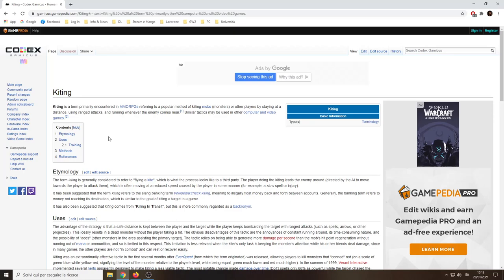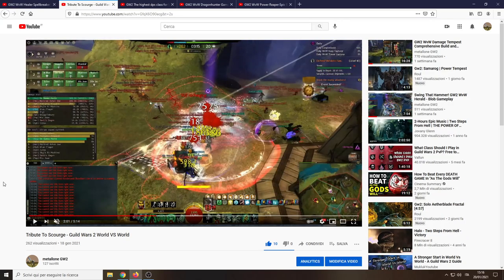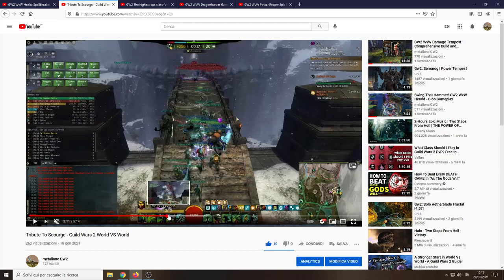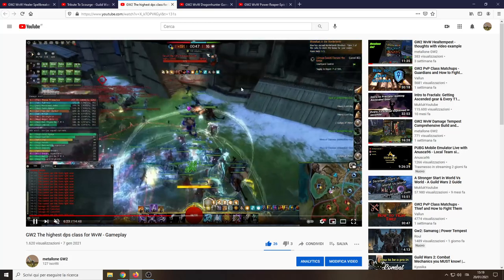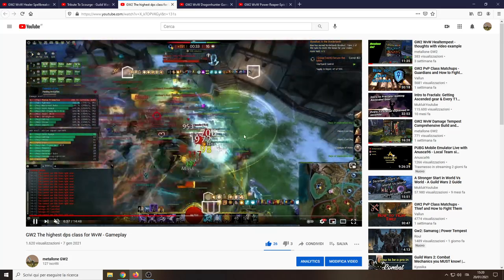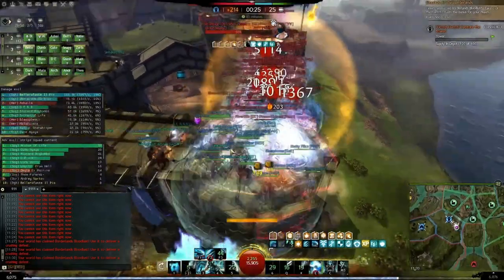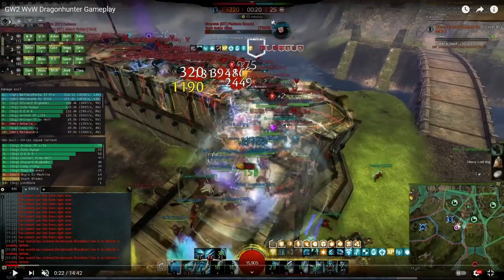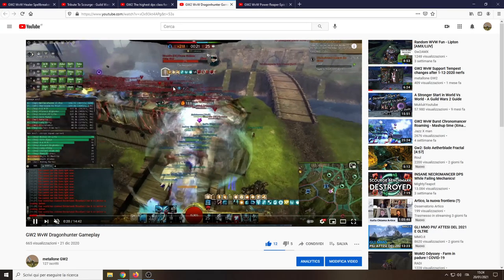GW2 WvW - Kiting in depth explanation and video examples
This video's goal is to teach you what kiting is, when to use it and how to perform it. Every class and situation is different from each other of course, but overall i think you learn a solid base from which to start, seeing and understanding this video. Kiting doesn't work if both your and enemy groups are not coordinated and organized, as you may risk to drop all the damage on a location where the enemy will not pass through and/or just die because the enemy will easily tank the damage, if it's not coordinated from everyone in the squad . Kiting is performed better, of course, with the usage of CC skills, which should be the priority from support classes, together with the heals and the boons; instead , the damage classes should prioritize they most bursty and damageful skills.

metallone.4267 , Scourge main for [RED] The Hammer Crew